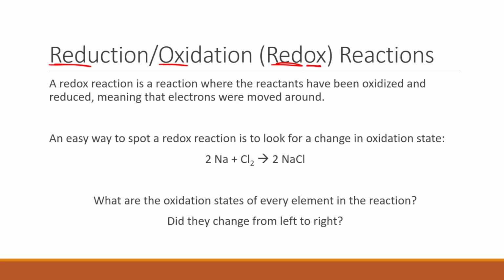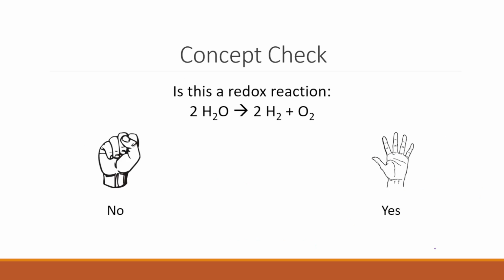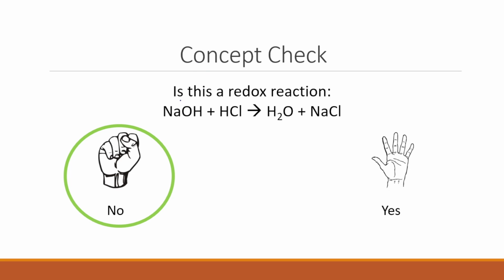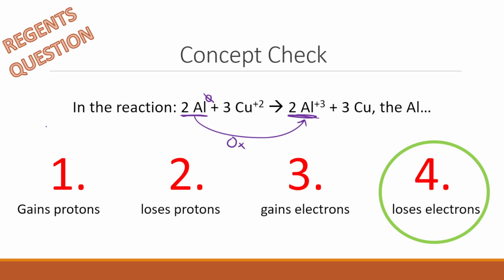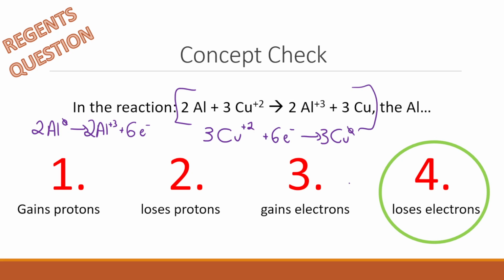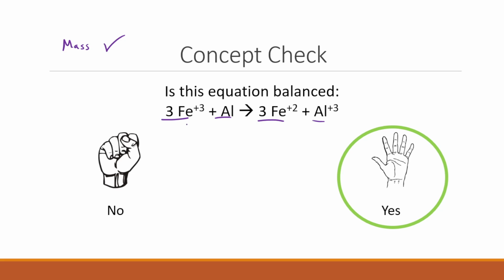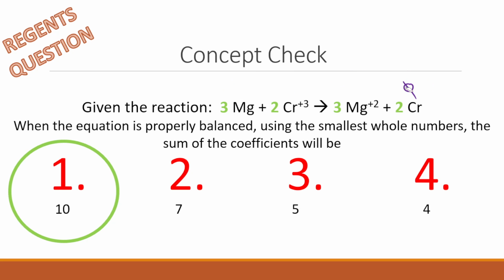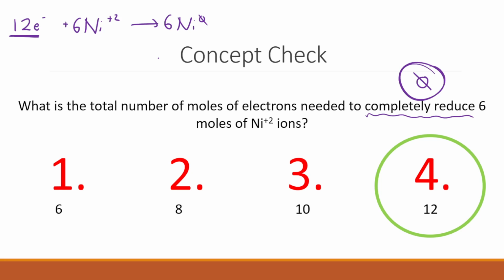12-3 - Redox Reactions